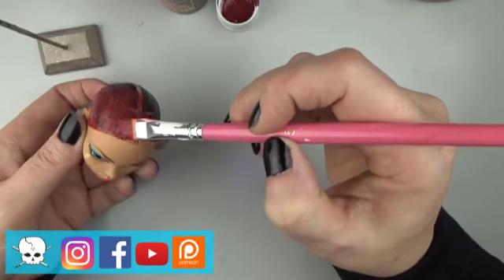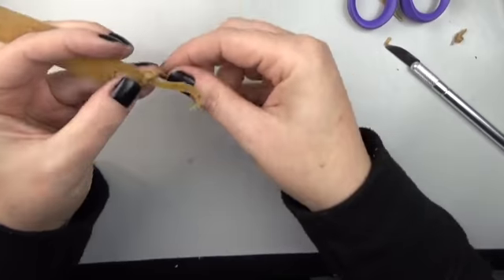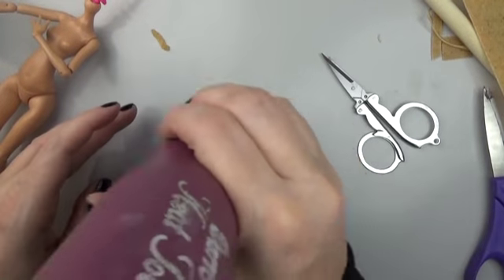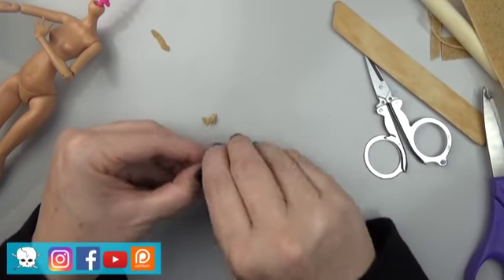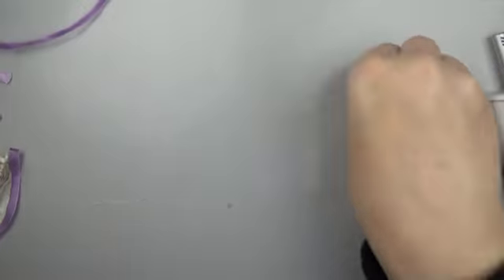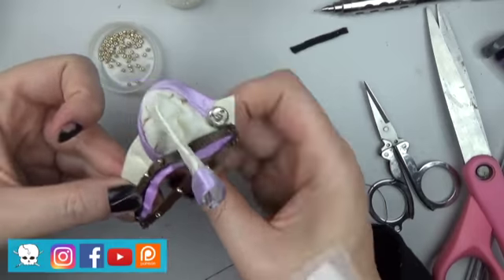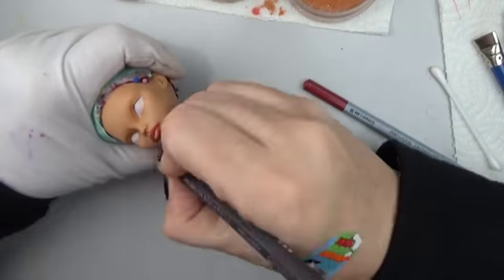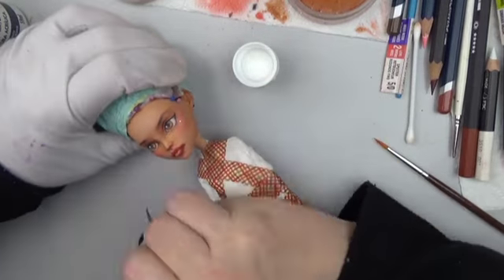OOAK Monster High Video Game Collab Heavenly Sword Nariko Full Process Custom Doll by Skeriosities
Today's video is a collaboration with 13 OOAK doll creators! The theme was Video Games, and I chose Nariko from the PS3 game, Heavenly Sword.
This video takes you through my process of rooting the doll, creating the costume, styling the hair and the final looks.
Please don't forget to watch the videos of these other incredibly talented creators!!

 *** If this video quality is poor or blurry, please click on the settings icon on the bottom right corner of the video. It is the gear shaped button next to the closed caption and the miniplayer. Once clicked, select quality and select a higher quality such as 480p or higher. The video will reload and will play as intended.

- Skeriosities